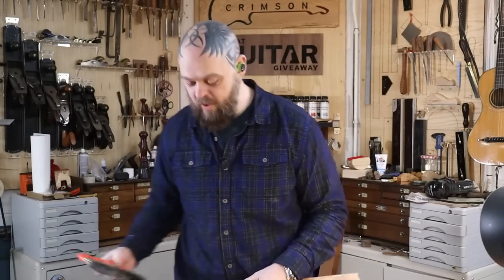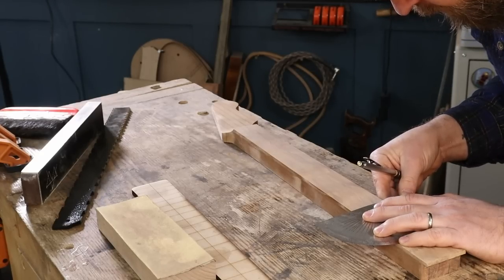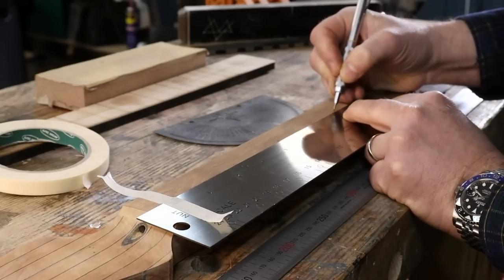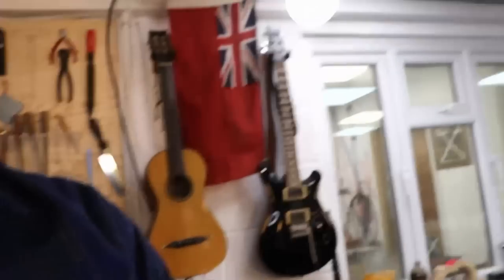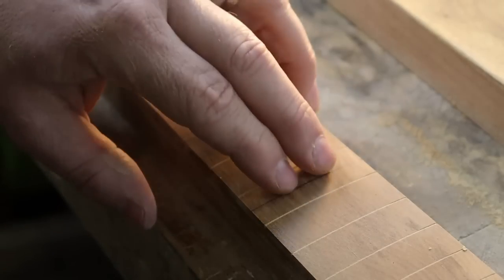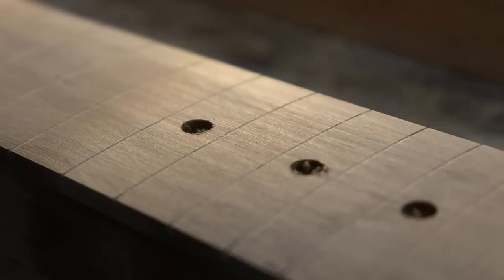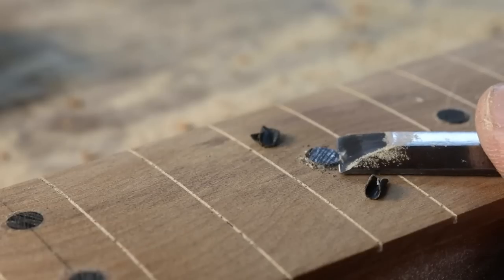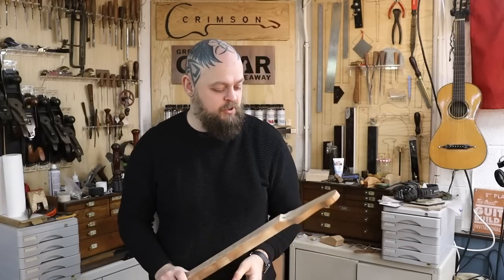Ep 7 - If I can cut fret slots by HAND, so can YOU! | Building a Guitar from 42,000 Year Old Wood!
In this episode, Ben is measuring and cutting fret slots on the laminated neck. Once the inlays and logo are made on the CNC machine Ben drills the holes and glues the inlays in the fretboard. The logo waits for another day.

This guitar is being made using a very soft wood and as such the neck is stabilised with both the usual truss rod plus carbon fibre stiffening rods.

            Chapters:
0:00    Introduction
1:38    Ben is measuring and cutting the fretboard without using our Fret Slotting Mitre Box
7:56    Measure, score - and then cut the frets with a Crimson Guitar Fret Slotting Saw
13:15  Bog Oak Inlays - from CNC to guitar neck!
21:17  Conclusion

Ben's livestream camera setup includes: the Blackmagic ATEM Mini Pro, Prime Cameras (Front facing and over bench) Canon EOS 250D, suspended from the ceiling (bench side) Canon EOS 90D, and on the movable tripod a Canon M6 Mark II

SOCIAL

OTHER